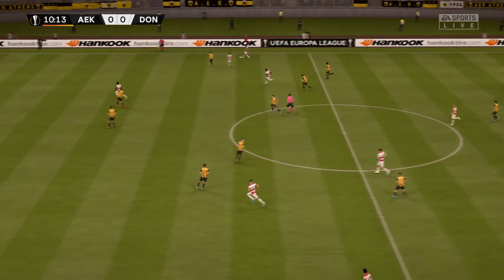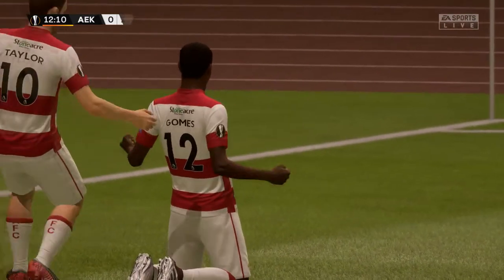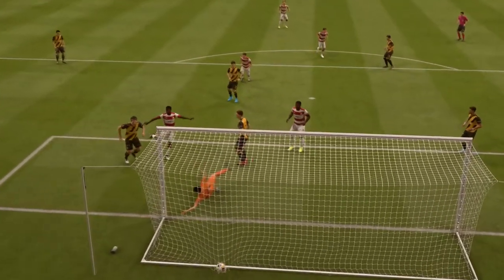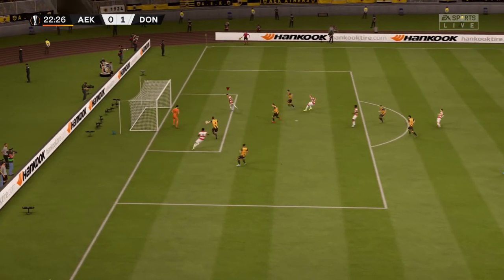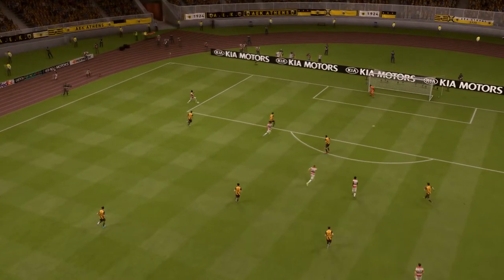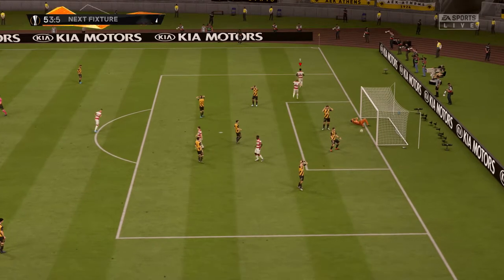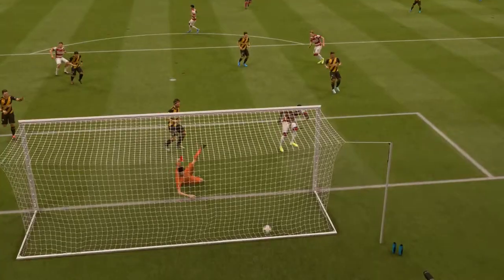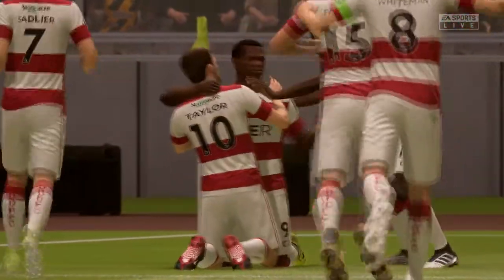FIFA 20 | AEK Athens 0 - 4 Doncaster Rovers | UEFA Europa League Group Stage